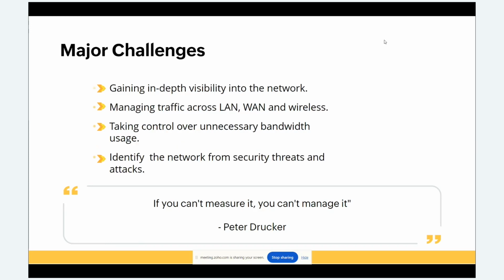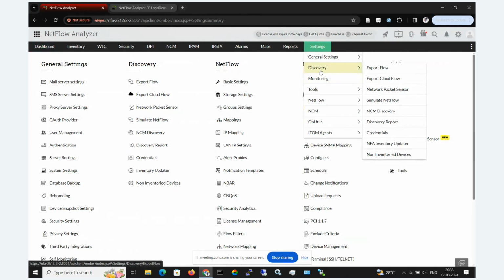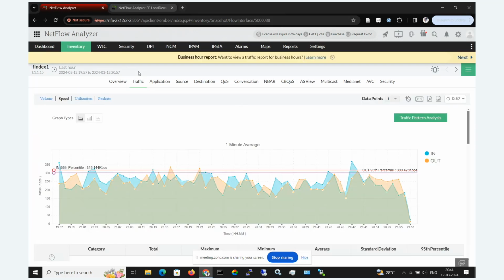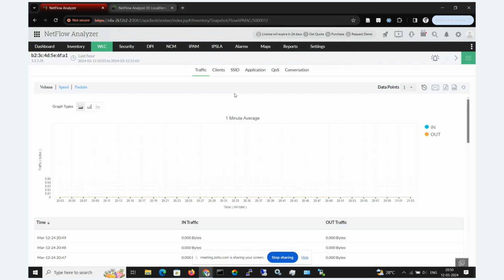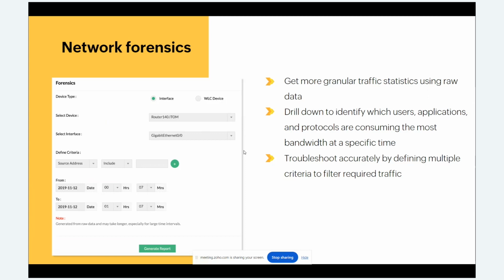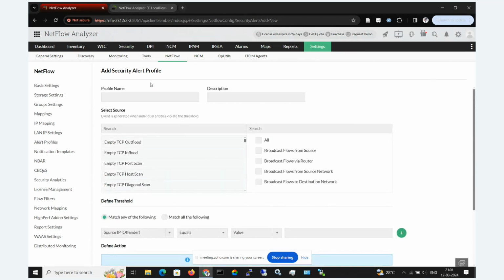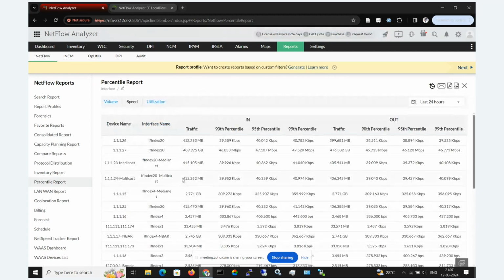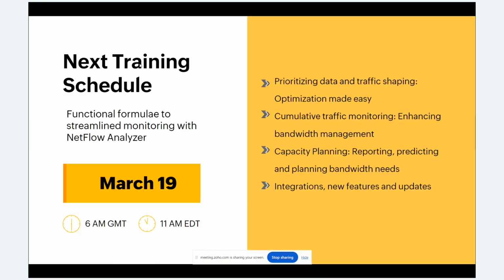ManageEngine NetFlow Analyzer Free Training | Season 1 | Part 1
Part 1: Tackling network traffic management challenges: Strategies & solutions

NetFlow Analyzer simplifies enterprise network bandwidth management analysis. In the first part of the training series, learn how you can use NetFlow Analyzer in your network for optimized performance, enhanced security, and streamlined network management.

Download NetFlow Analyzer or try our free 30 day trail